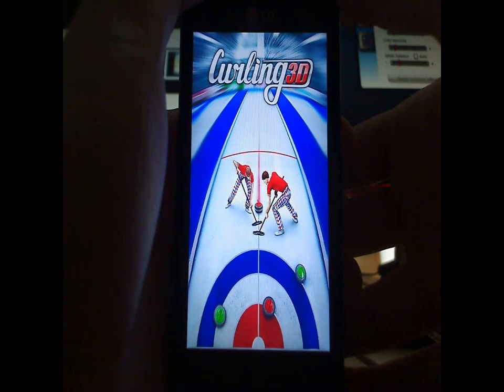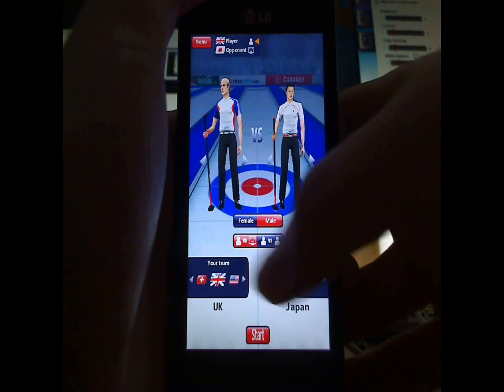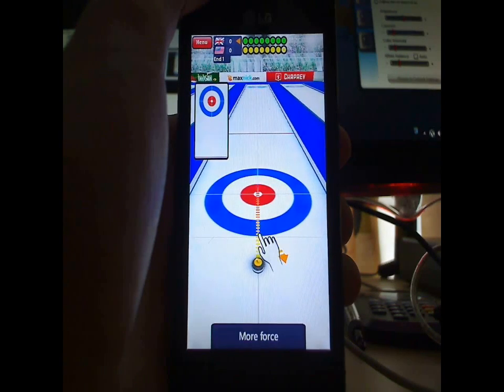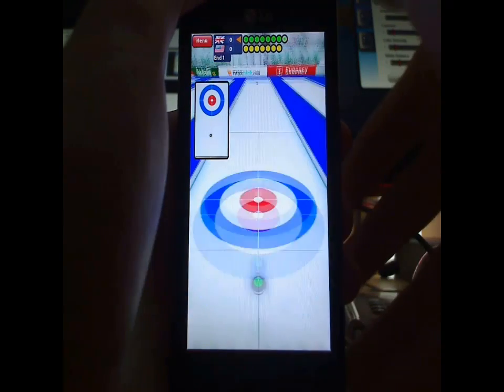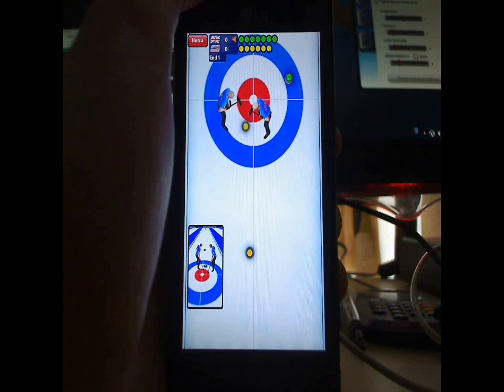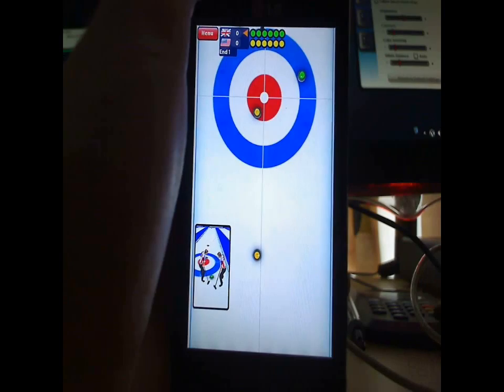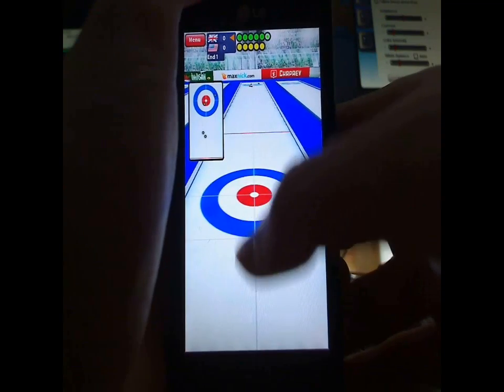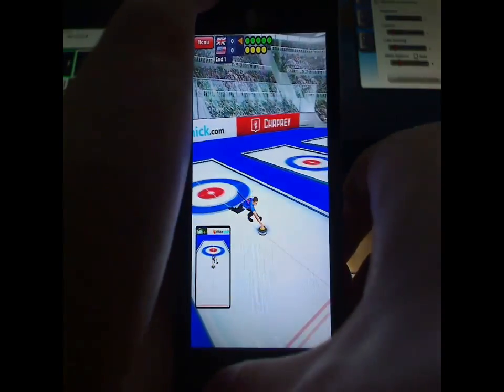Curling3D Windows Phone Game Review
Official Description :

Are you a curling fan? Then try this Ultra-Realistic, 3D, Curling Simulation Game.
You're not a curling fan? Try Curling3D anyway and you'll fall in love with curling and our game.

Curling3D is one of the best curling simulation games for one or two players.

Curling3D attempts to simulate the excitement of the game by incorporating many aspects of the actual sport. Fundamentally, curling is about force, mass, friction, momentum, rotation and collision. The app exploits the sophisticated physics engine built into the WP7 OS to generate a convincing simulation of all these elements as they interact. In the terminology of curling, the weight is the velocity of the stone; the turn is the rotation of the stone (which affects its trajectory); and the line is the direction of the throw or delivery. Curling3D allows the player to continuously and independently control all three, permitting advanced tactics such as the guard, takeout, and tap. In addition, the app allows the player to sweep the ice while their stone is moving, adjusting trajectory after the delivery.

Feature Highlights:
* Realistic, hi-res, 3D simulation of Curling
* Complete control of force, direction, and rotation of the stone
* Advanced features permit tactics used in actual play of the game called "chess on ice"
* Detailed instructions for gameplay
* Can be played by one player against the computer, or two players against each other
* Exploits advanced physics engine of WP7 OS to simulate realistic motion
* Easy and intuitive controls
* Incorporates the true rules of curling
* Player vs. computer (artificial intelligence) with three levels of difficulty
* Multiplayer gameplay for two players
* A variety of character models
* Choice of player sex and 12 countries for teams
* Scoring of intermediate and total results
* Detailed graphics and animation
* Excellent sound design

Try it... you won't be disappointed.